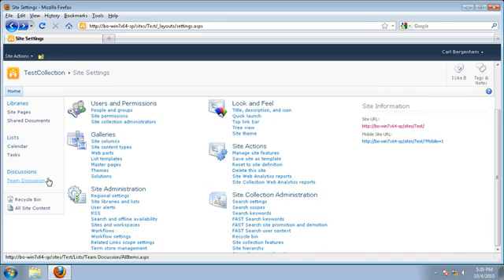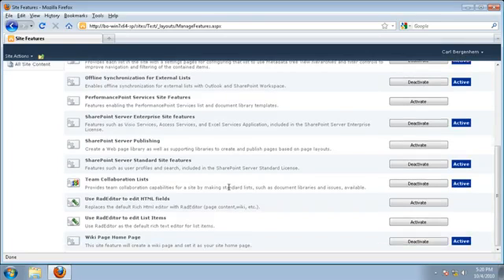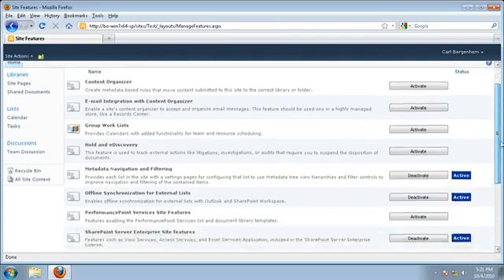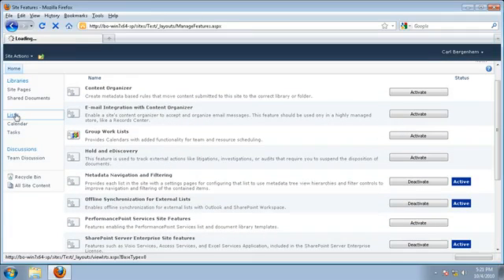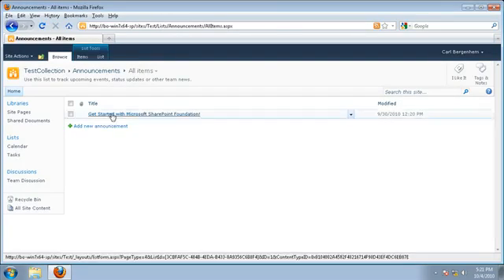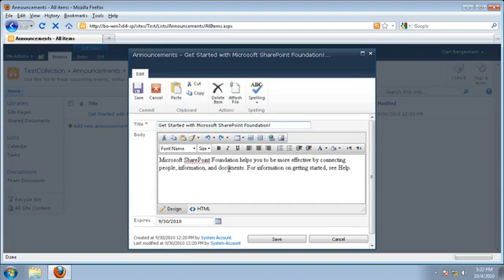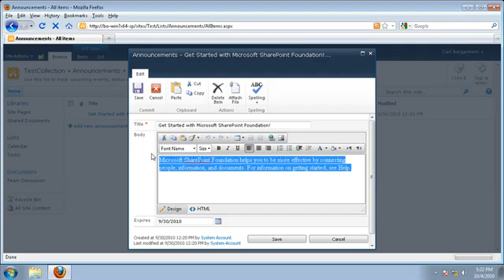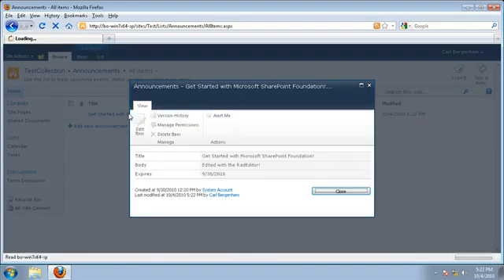RadEditor for SP2010 - Editing List Items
Take use of a more powerful and easier way to edit list items by taking use of Telerik's Editor as the main rich text editor for editing list items. In this video we will step through how you can utilize the SPRadEditor in your SharePoint 2010 instance by simply enabling it as a feature.